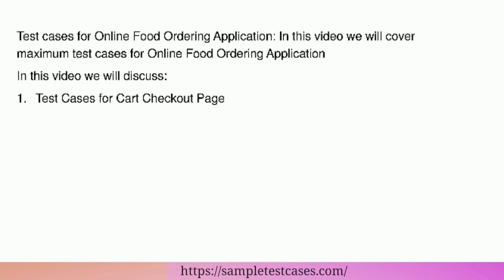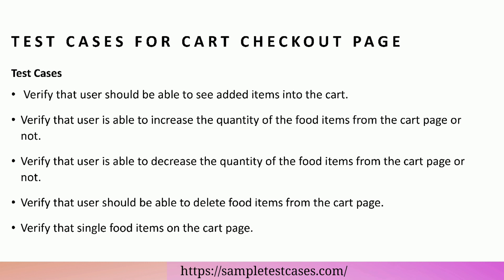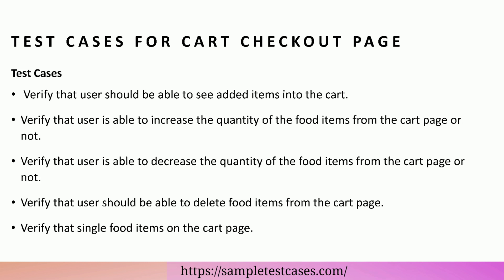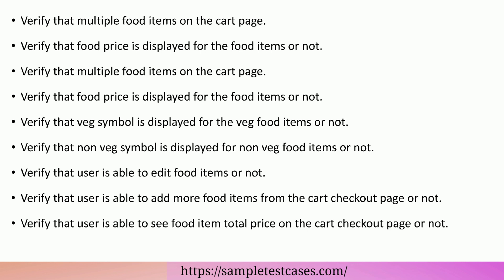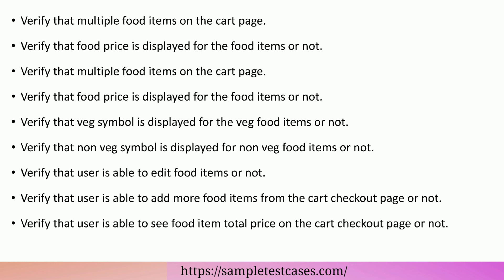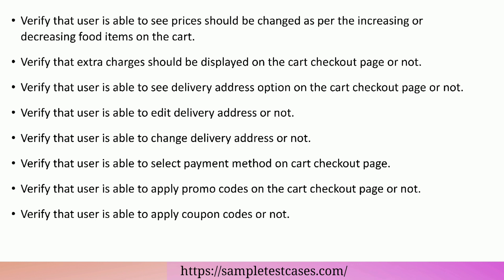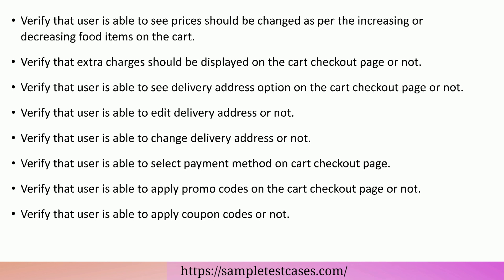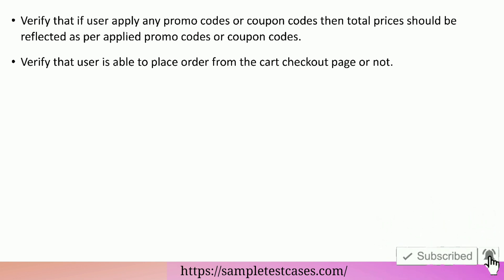Test cases for cart checkout page | online food ordering application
Test cases for cart checkout page online food ordering application system :-
Test Cases For online food ordering application | Test cases for online food ordering system :-

How To Write Test Cases For search functionality :-

- Test cases for cart checkout page

Test cases for online food ordering system are one of the most commonly asked interview questions in software testing.

Chapters:

0:00 start
0:03 Introduction
0:17 Test cases for cart checkout page